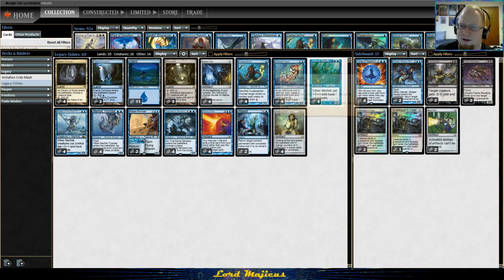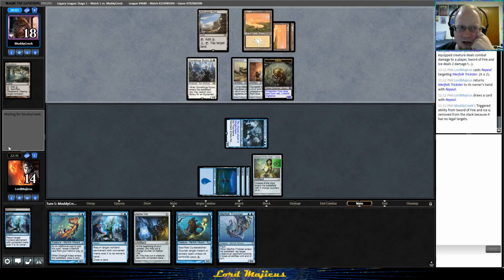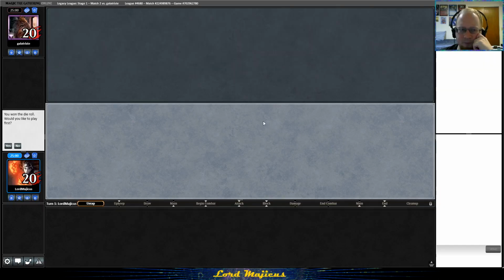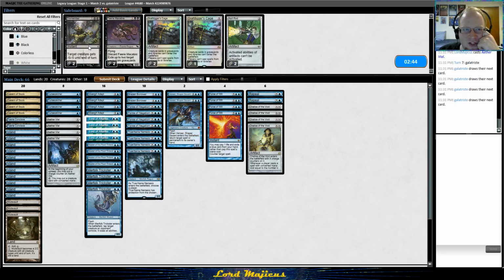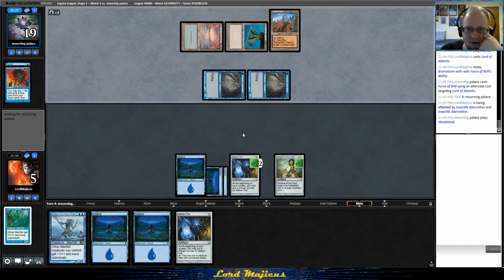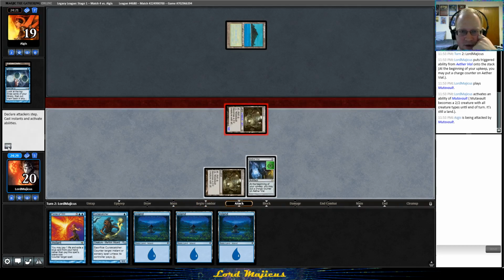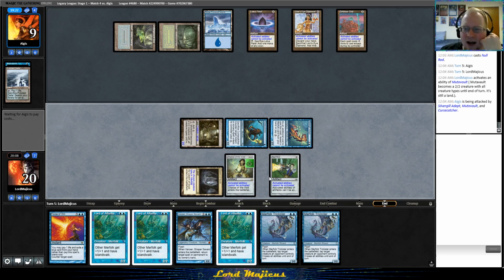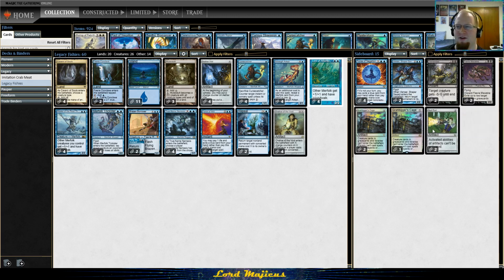Merfolk in Legacy Ep. 29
Merfolk in Legacy MTG on MTGO

*** Time codes for matches ***
@5:49 Death and Taxes
@24:15 Sneak and Show
@38:16 Grixis Delver
@53:20 The Epic Storm
@1:08:24 Cloudpost